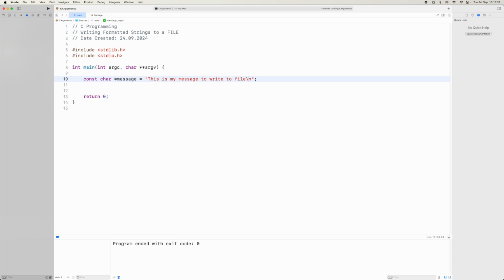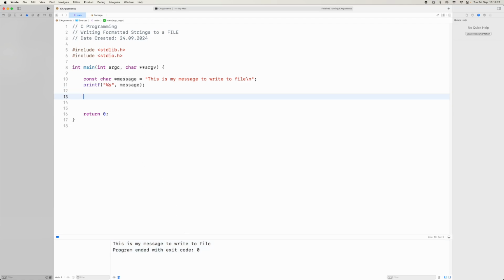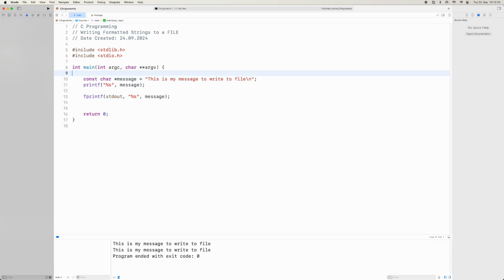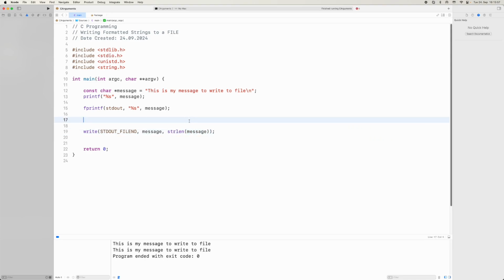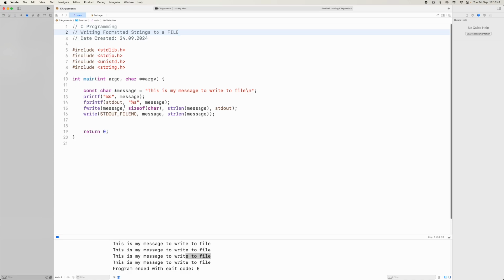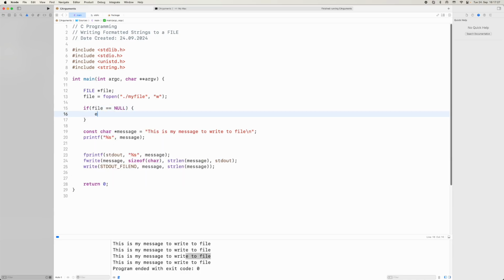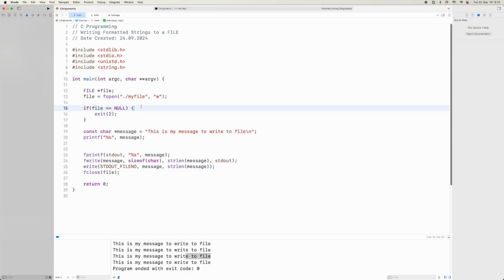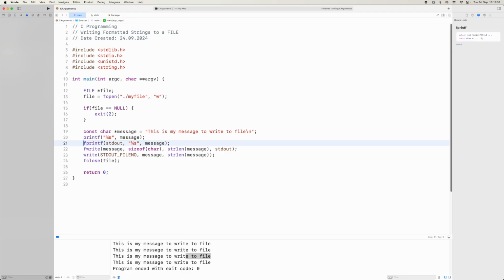#146 C Programming - Writing Formatted Strings to a FILE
In this video, we explore how to write formatted strings to a file in C programming, focusing on using the `fprintf` function and other related methods. Writing to a file is a crucial part of many programming tasks, including data logging, configuration management, and more. This video is aimed at helping you understand how to manage file I/O operations in C, particularly when it comes to writing formatted strings. We begin by explaining the basics of file handling in C, covering key concepts like opening and closing files using functions such as `fopen` and `fclose`.

Next, we dive into the `fprintf` function, which is a powerful tool for writing formatted data into files. We explain its syntax, showing how it mirrors the functionality of `printf`, but instead of writing to standard output, it writes directly to a file. This allows you to create custom-formatted text files efficiently. We demonstrate several examples, including writing integers, floating-point numbers, and strings in a structured format.

The video also covers error handling when working with file I/O in C, explaining how to verify if a file has been opened successfully and how to manage errors gracefully. Additionally, we discuss the importance of closing files after writing to them to ensure data is properly saved and resources are freed.

By the end of this video, you will have a solid understanding of how to write formatted strings to a file in C, making your file output more organised and professional. Whether you are logging program outputs or saving user data, this video equips you with the skills necessary to handle file writing efficiently in C programming.